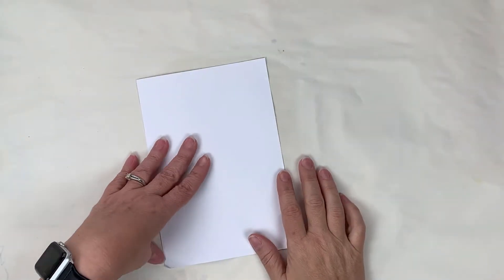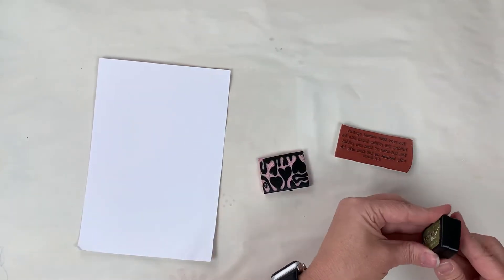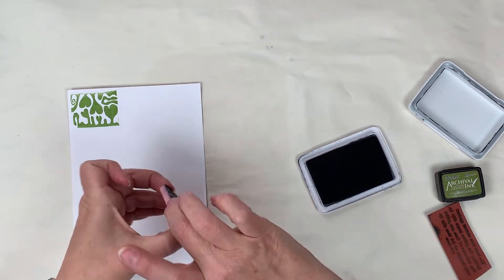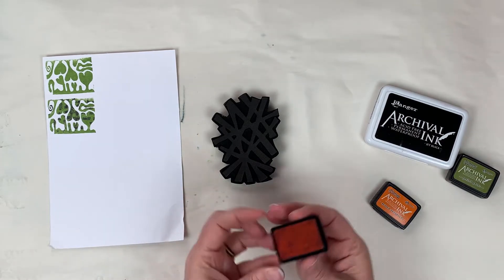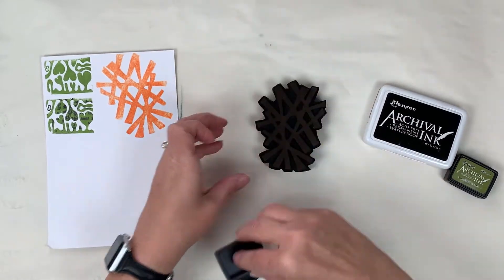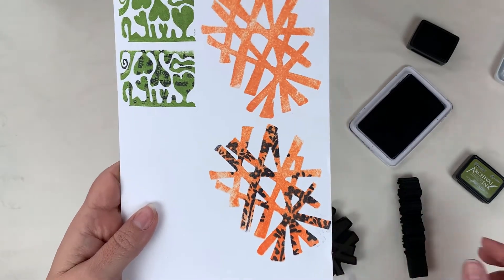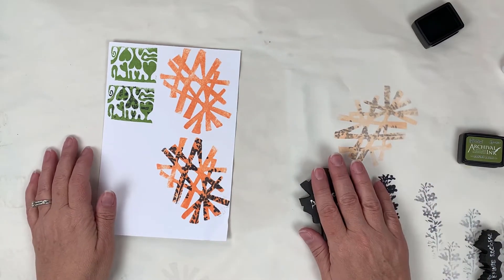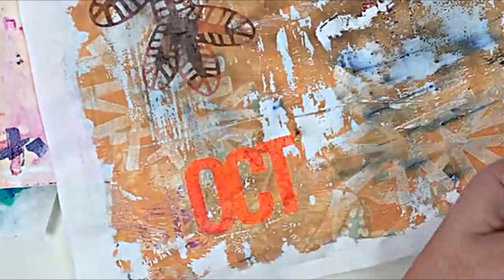Technique Tuesday | Stamp Kissing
The technique Tuesday video series came about because I wanted to share with you all the plethora of techniques I’ve discovered over the years.
Some you will find are mixed media based and some are not. Generally, I use them all in my mixed media work. Most are textural methods.
Here is a link to the playlist that will have all the past videos in this series in it and all future videos can be found here if you miss one.
Have questions? Please post a comment and I’d be happy to respond.
Did you like this video? Please click on the thumbs up.

SUPPLIES USED
• Rubber stamps
o Bold solid areas – Handcarved stamp by me
o Detailed lines/letters – PaperArtsy text stamp
• Ranger Distress Archival Ink in peeled paint, jet black, Spiced Marmalade
o Cat Kerr Twigs
o Lavender

I only link to products that I have used, tested, or prefer to use. I may receive a small compensation but there is never any additional cost to YOU, the consumer for using these links. Using the links help me put supplies on my art table and keep my channel content coming.

Are you located in Tucson or visiting?
Stop by the Gallery:
 Southern Arizona Arts Guild Gallery of Gifts
 La Encantada Mall
 2905 E. Skyline Drive

(Baby Bye by Vicki Vox)